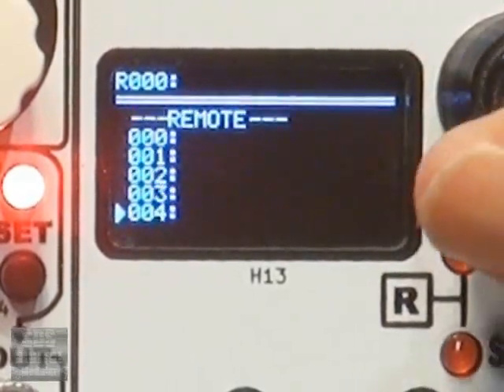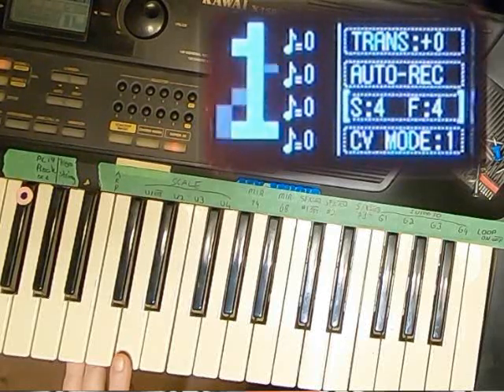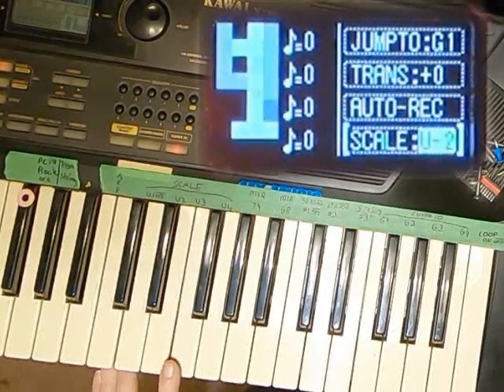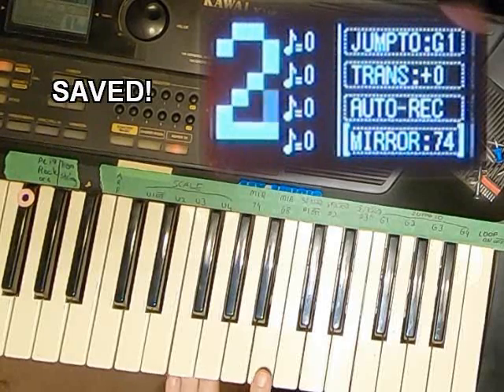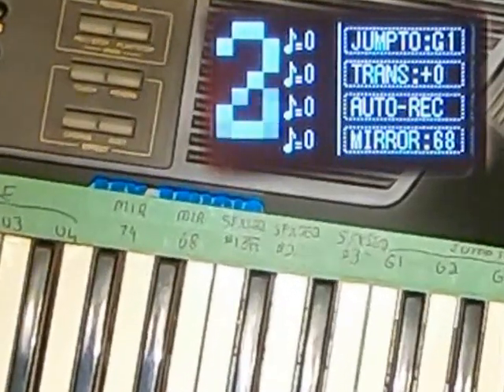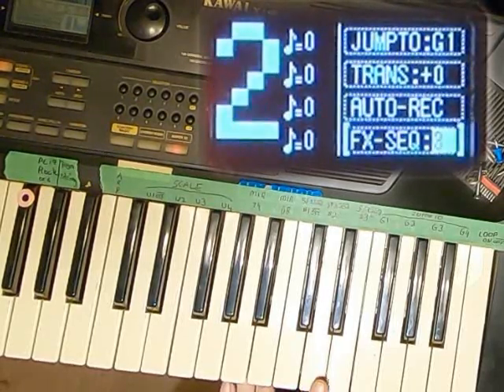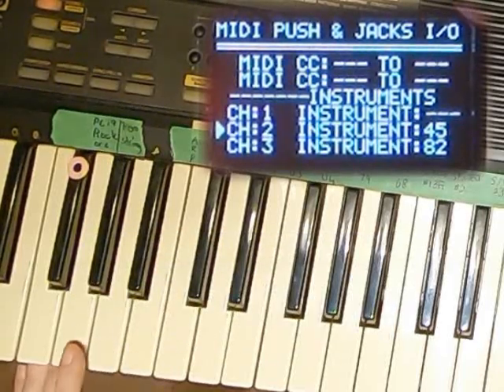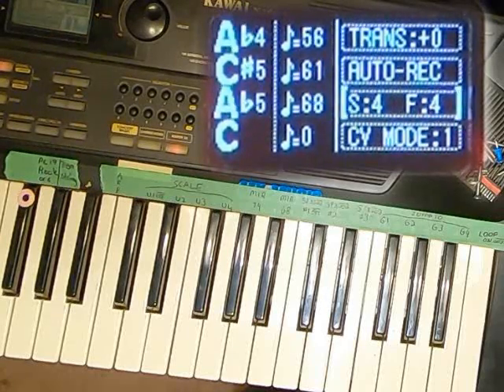Sequarallel Remote Control by Notes - Video 29a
Here's the second video/tutorial on the Sequarallel's remote control capability. This covers Remote control by MIDI Notes.
We use the Song Project list as in the CC's video, adding notes for 16 parameters manipulating a simple hand played MIDI Layer Loop.
Many of these assignments are within a single SongFX (Song Loop 1) so by leaving that loop in the play list can exit all of those effects and modifiers.

Interestingly, MIDI PC's (instruments) can be assigned from within the MIDI Push menu so we have alternates for the 8 bar melodic phrase by hitting a couple of notes, or holding them to return to the original.

I forgot to mention in the video:
The Layer Step has Use SongFX & Retriggering ON!

 As the module I made the video on was V.1.5, I had to skirt the method of selecting a SongFX to program from the Play List by arming it. After that, it appears in the main screen SongFX QB. In V.1.6 one will be able to go directly from the Play List into the Song FX QB as usual, but have the ability to set remotes there.

The next and final remote control video tutorial will cover the track remotes.